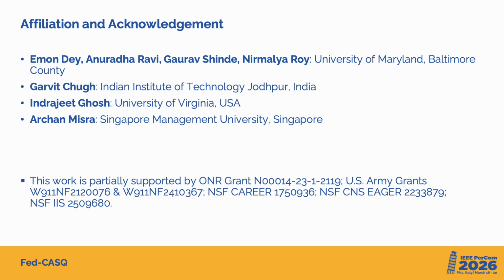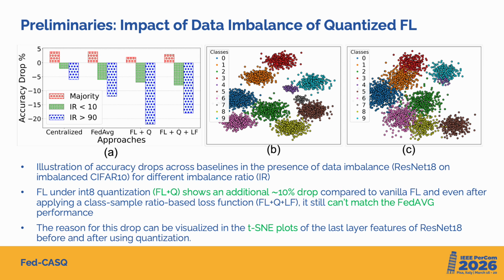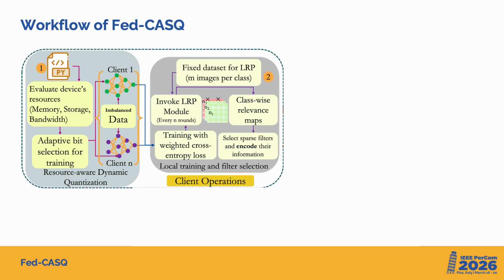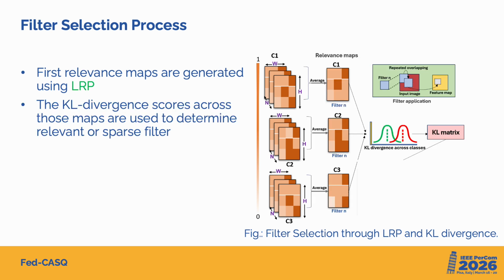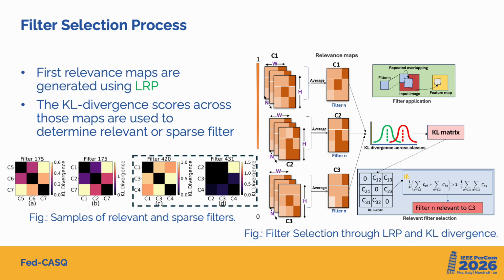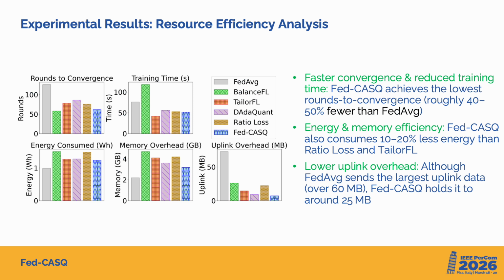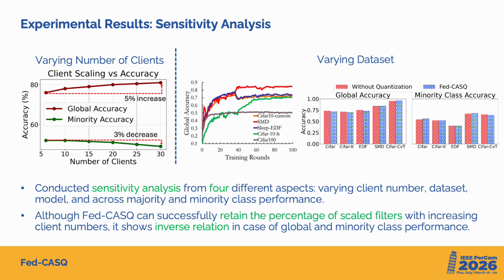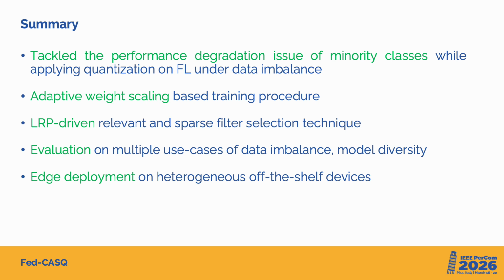PerCom 2026 - Fed-CASQ: Enhancing Class-Wise Accuracy in Pervasive Federated Learning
🎥 Spotlight Paper – PerCom 2026

📄 Fed-CASQ: Enhancing Class-Wise Accuracy in Pervasive Federated Learning with Class-Aware Scaling and Quantization
👤 Emon Dey; Anuradha Ravi; Gaurav Shinde; Garvit Chugh; Indrajeet Ghosh; Archan Misra; Nirmalya Roy